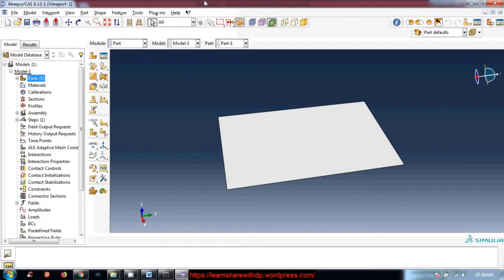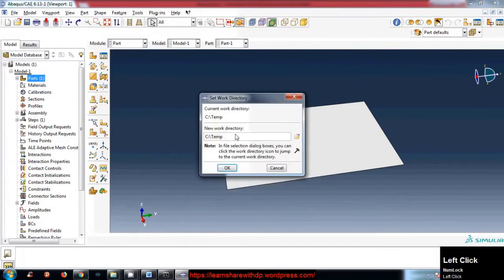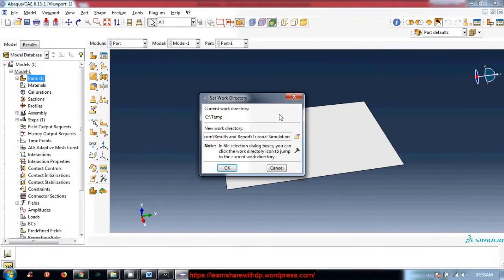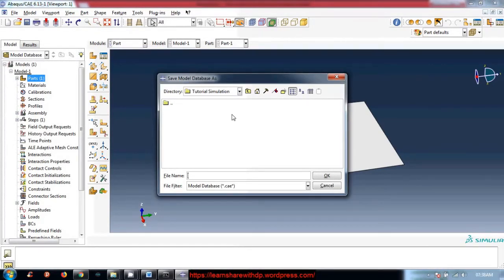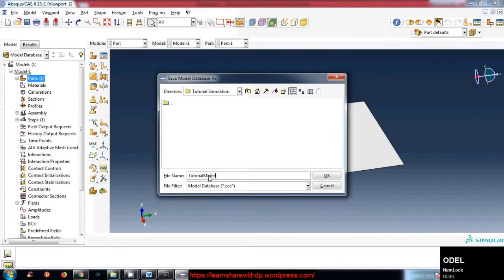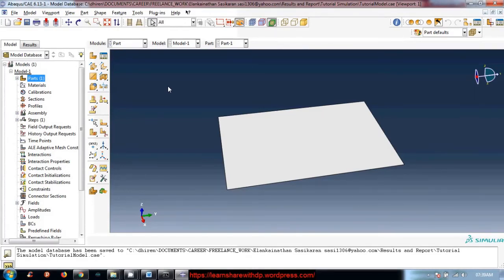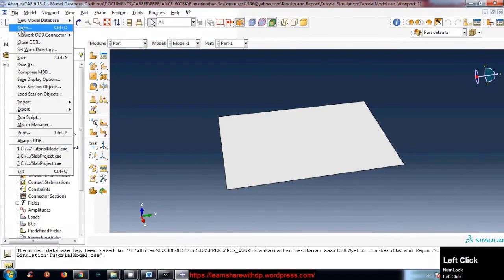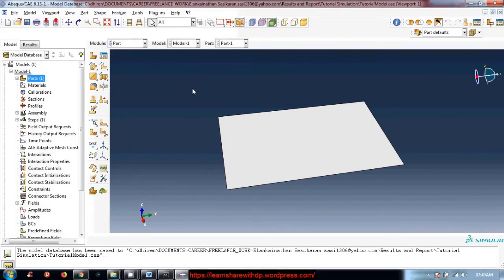Set Working Directory in abaqus | FEA of composite concrete slab in abaqus | Part-1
Concrete is a most important component in building materials. So there are a lot of research and experiments have been done on concrete. This tutorial covers the simulation of reinforced concrete under different temperature. The loads are body load and pressure load.
The above is linked to a directory and contains simulation files for different boundary conditions.
Set working directory and save simulation
The following video explains to set working directory and save the model for future use. This is very important if you want to organize you simulation work well. So before  starting any work in abaqus, just set the working directory. The procedure has been explained in the following video.

Visualization module- view and print results
This video briefly describe the process of viewing results in the visualization module. You learn following things in this video,
1. Increase the font size of text in the viewport,
2. plot contours in deformed shape,
3. show output fields like stress, strain, displacements plots etc.,

Change parameter and re-submit job
This video explains, how to change some parameter and values and re-execute the analysis. This is quite helpful to perform parametric study.

Fixed and pinned boundary conditions
In this video fixed and pinned boundary conditions have been discussed. I also have demonstrated the procedure to apply them on the edges. In similar manner These can be applied on the faces.